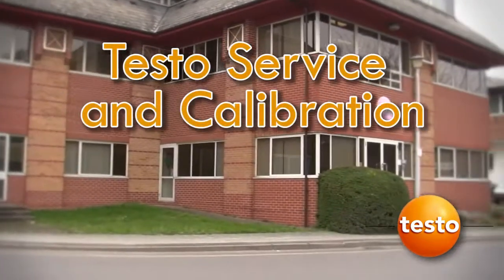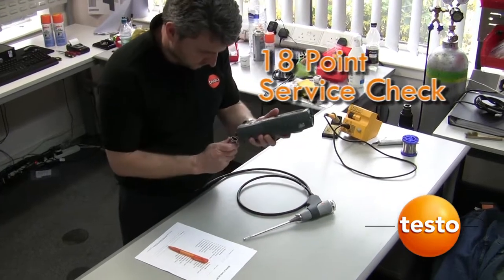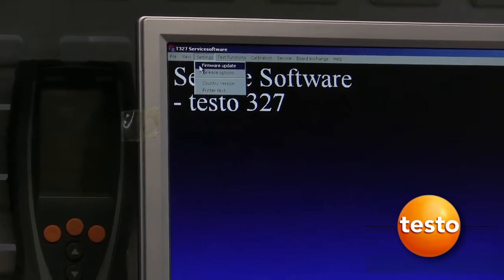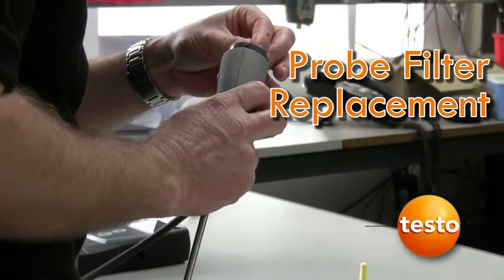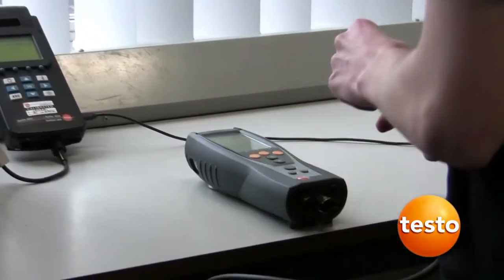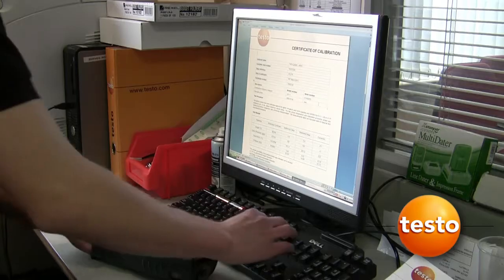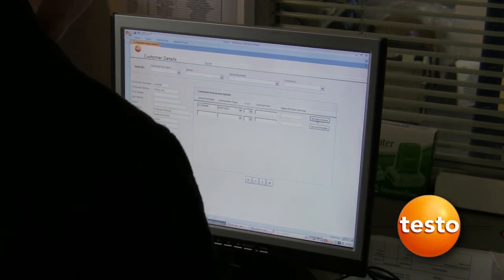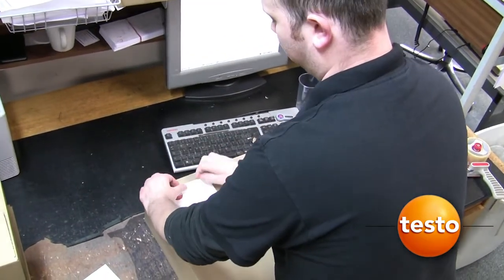Testo - Service and Calibration Lab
Testo Ltd have a fully equipped service, calibration and repair centre run by an experienced team. Our UKAS (ISO/IEC 17025:2005) accredited laboratory calibrate a wide range of instrumentation. We manage equipment inventories of varying quantities offering fixed term contracts with fast turnaround times at competitive prices. We also offer a pick up and return service and guaranteed turnaround times -- or you don't pay.